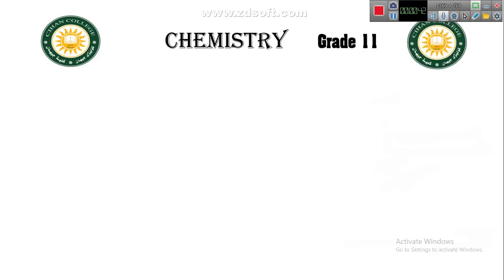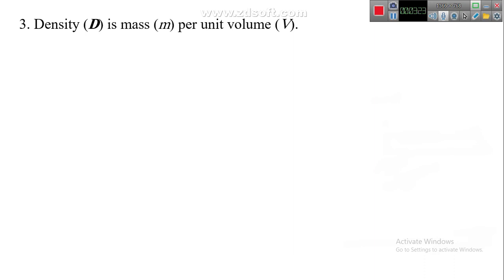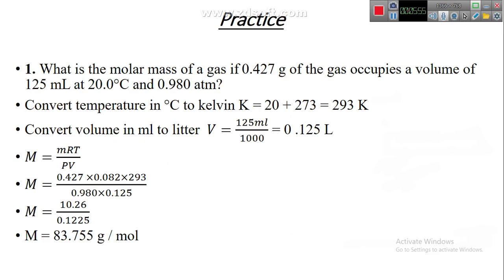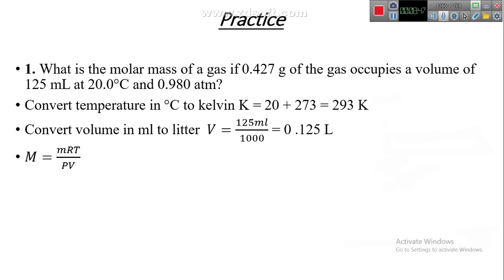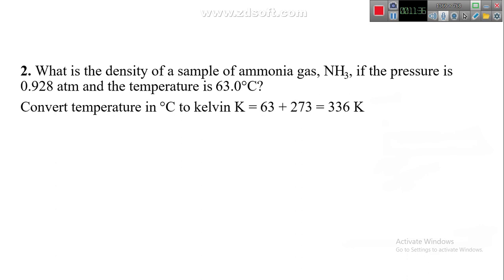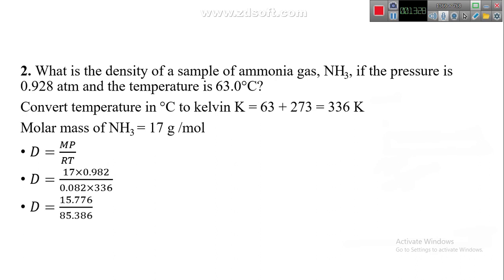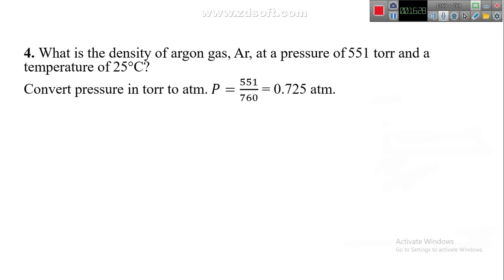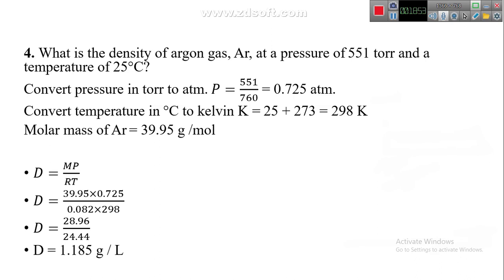Chemistry Grade 11 Chapter 5 section 2 Page 140